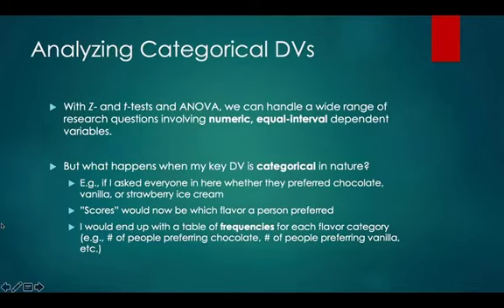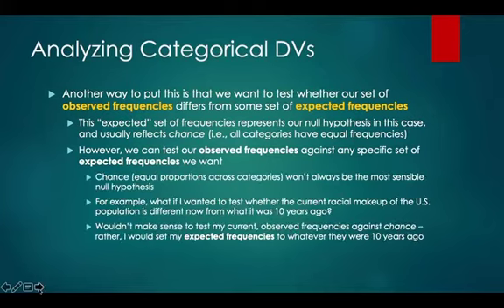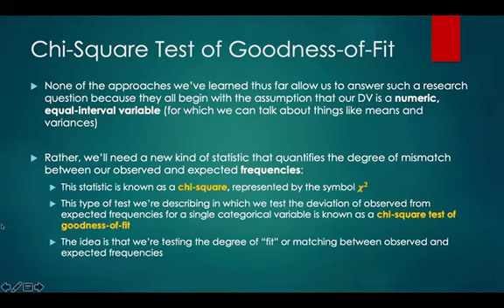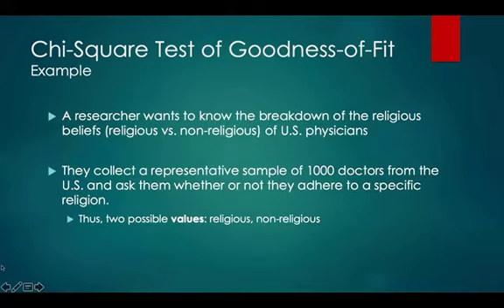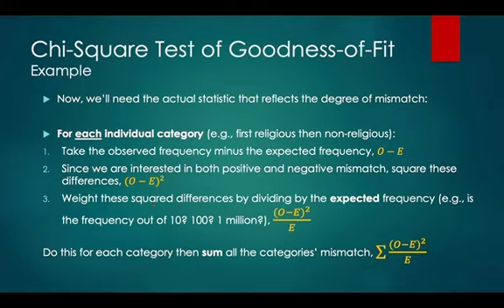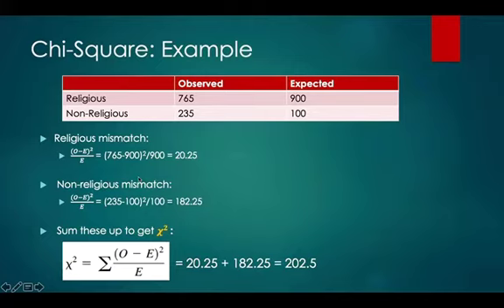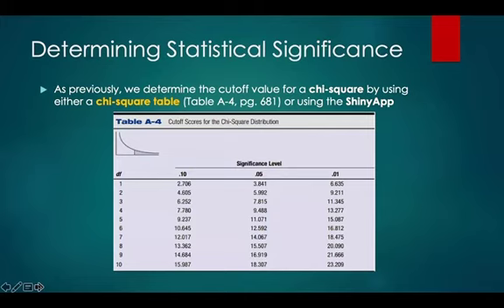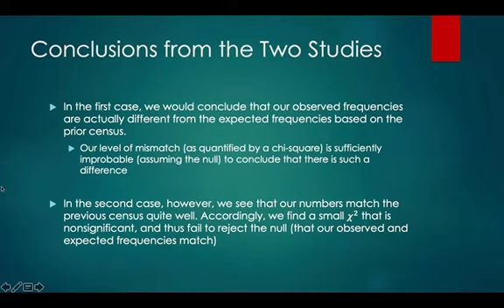Statistical Methods: Week 13 Lecture 1